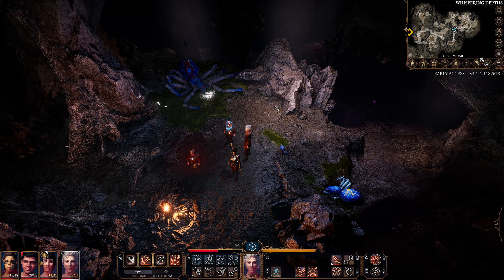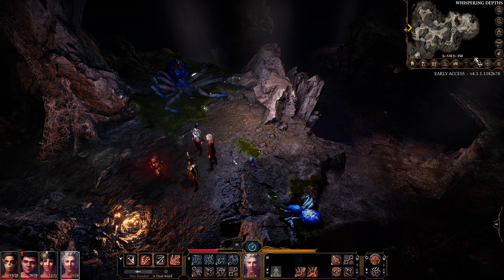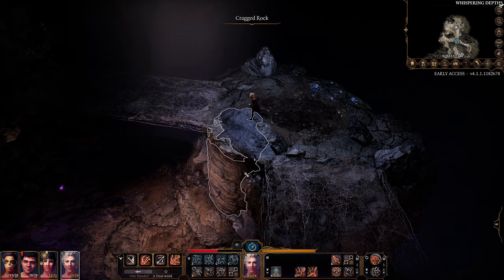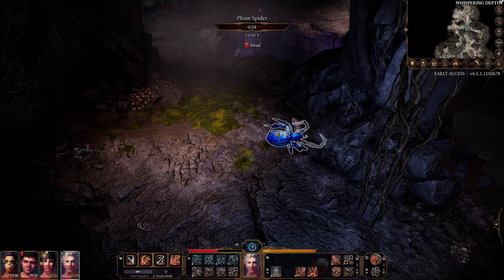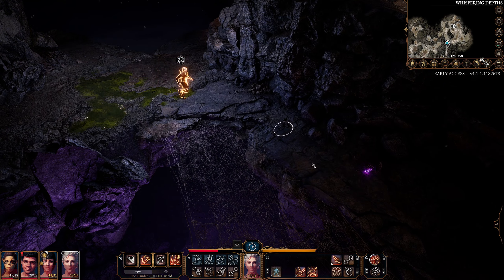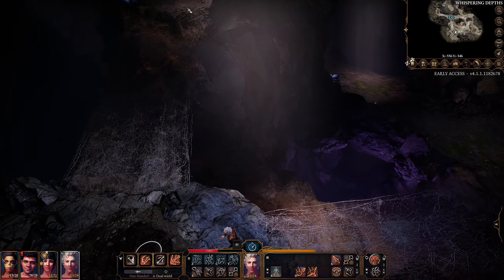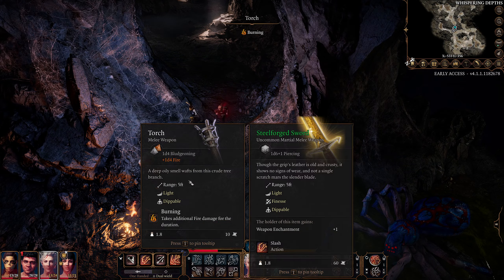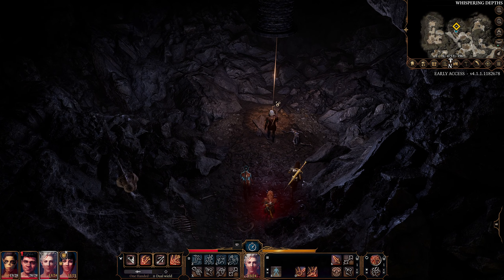C5S15 | Ogres Offering | Baldur's Gate 3 5th Edition Edition | Patch 5 | Let’s Play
Session 15 of my 5th Baldur's Gate 3 5th Edition Edition play through. In this campaign, I’m roleplaying a party that believes that death should only be dealt with a tangible weapon. I will never use an offensive spell.

My extra 5th Edition Rules:
- Ironman rules; No reloading, no rerolling, permadeath. (Inspiration is allowed)
- No fast travel. A rune circle is required to teleport to camp.
- Shove is an attack action.
- Classes can cast class spells only.
- Arcana check to cast the 3rd level spell Revivify.
- Initiative for all during combat.
- No ‘send to camp’. No ‘magic pockets’.
- No weighted dice rolls.
- No casting two levelled spells in one turn, e.g. bonus action healing word, main action Bless.
- No fleeing to camp.

Dungeons and Dragons 5e | Dungeons and Dragons 5th Edition | DnD5e | Baldur’s Gate 3 | RPG